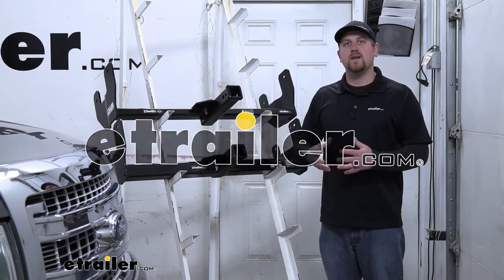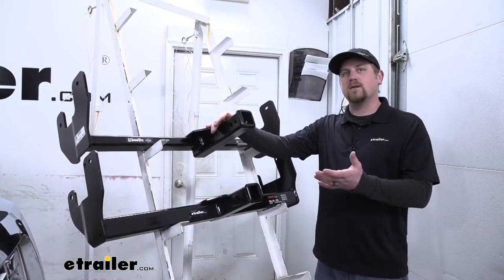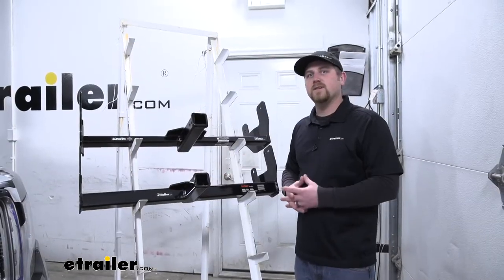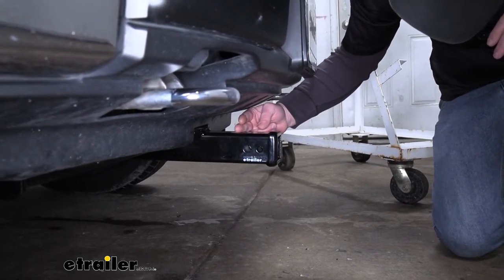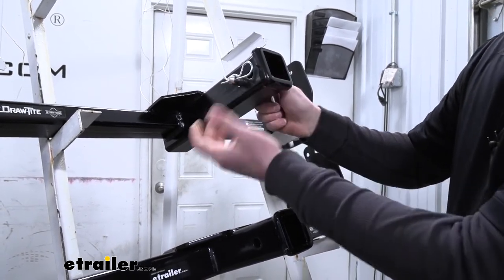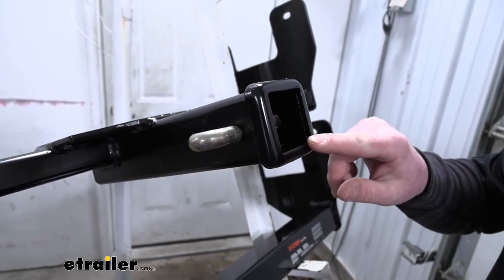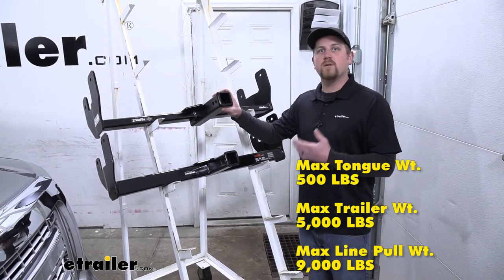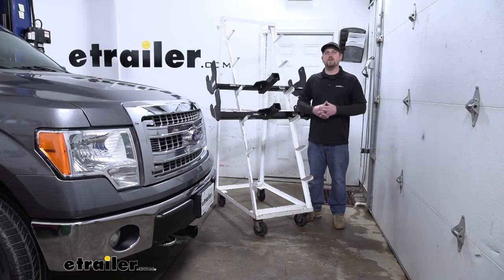etrailer | Best 2011 Ford F-150 Front Mount Hitch Options